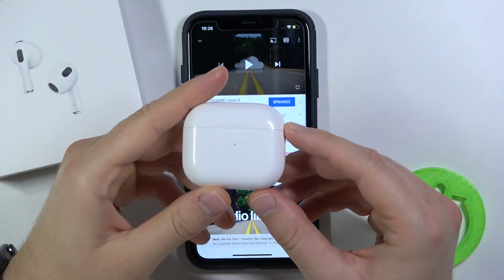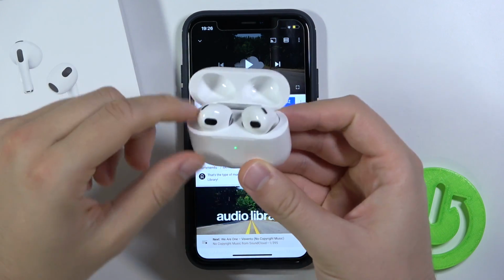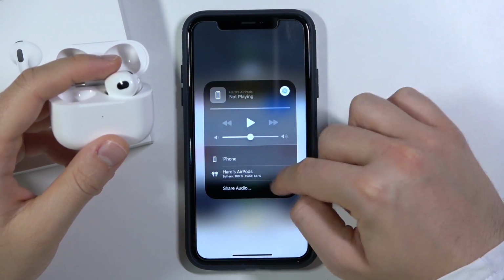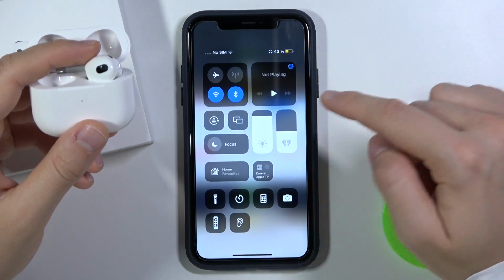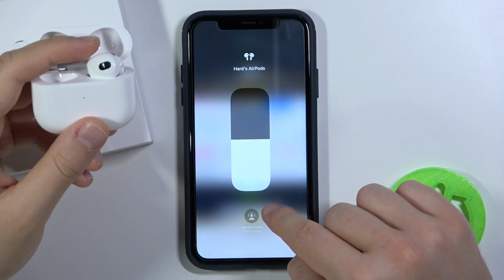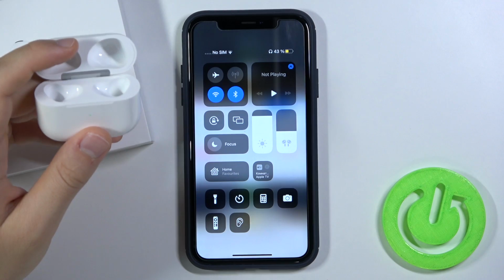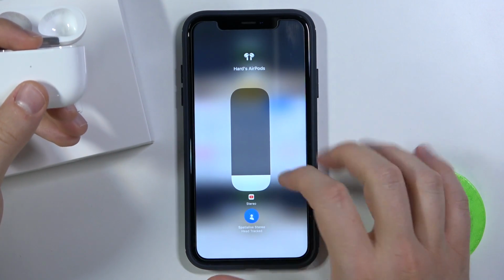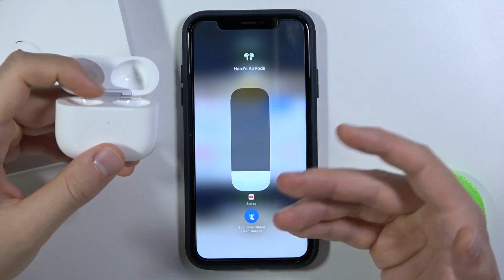How to Switch On Spatial Audio in AirPods 3? Apple Music Spatial Audio - Dolby Atmos 5.1 & 7.1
Check out the video tutorial, let's get started! Apple’s spatial audio is a 360-degree sound format that recreates a surround effect through even a tiny pair of earbuds. It's mostly been used to enhance video playback with the AirPods Pro, AirPods Max and AirPods 3. but a new, stripped-back form of spatial audio is rolling out across Apple Music as well.

How to Turn On Spatial Audio in AirPods 3? How to Enable Spatial Audio in AirPods 3? How to Activate Spatial Audio in AirPods 3? How to Find Spatial Audio in iPhone?